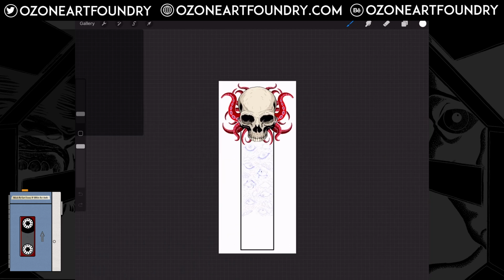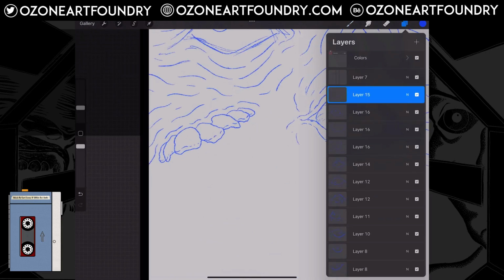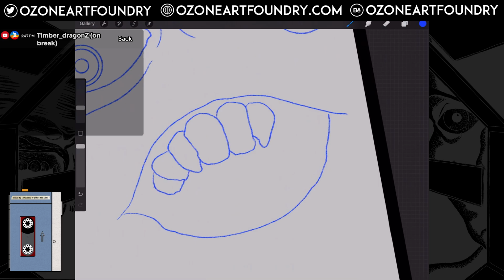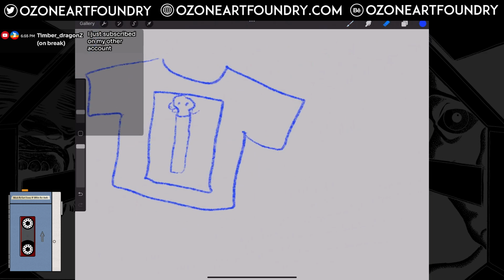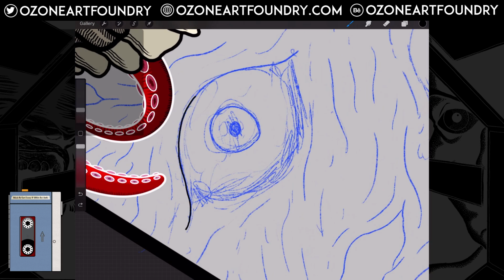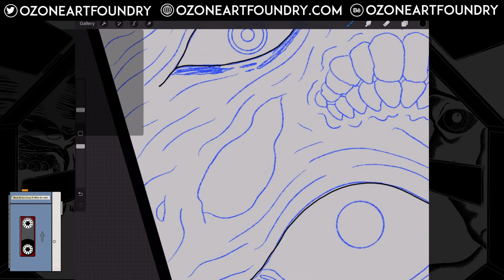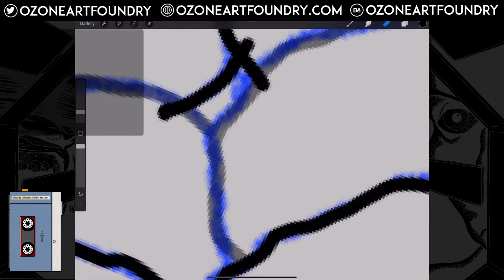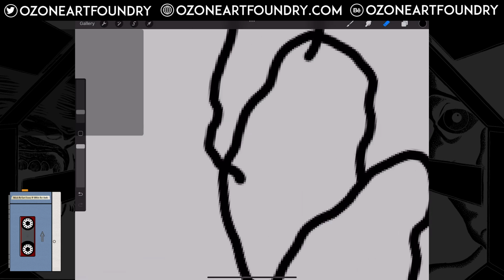Joe Doodles 102424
In this Halloween themed stream, I work on a design that will eventually end up on a shirt in some form. I also talk about why we don't decorate our house too much for Halloween and why I don't make my own brushes in Procreate.